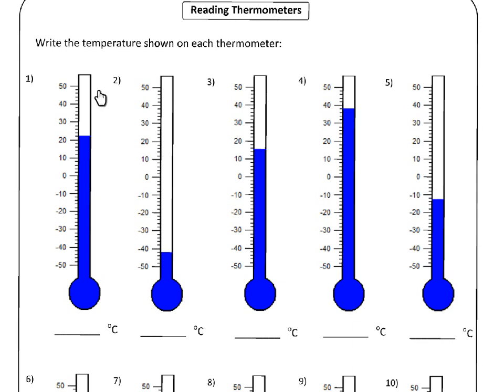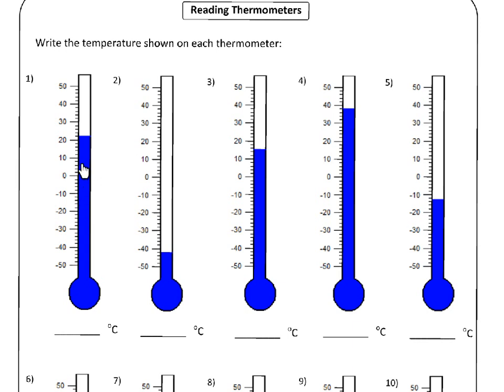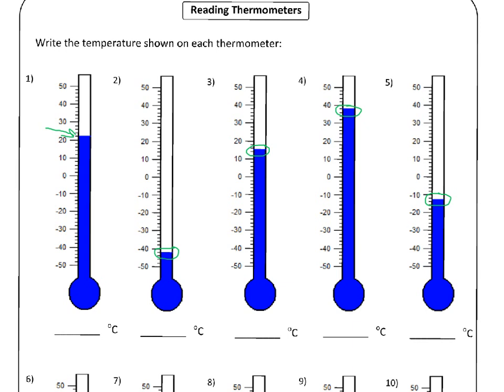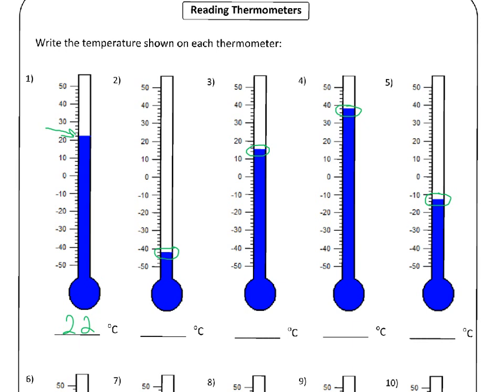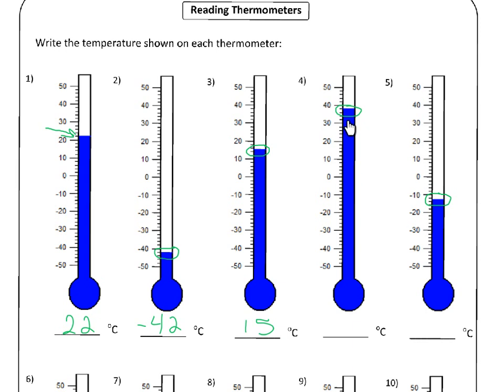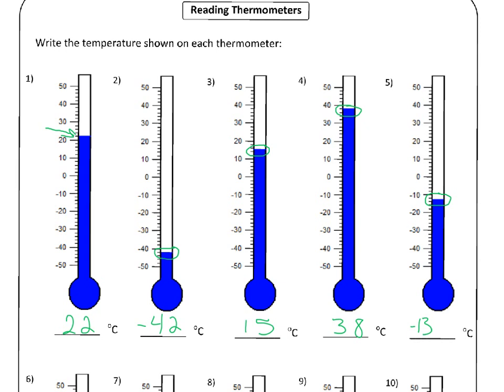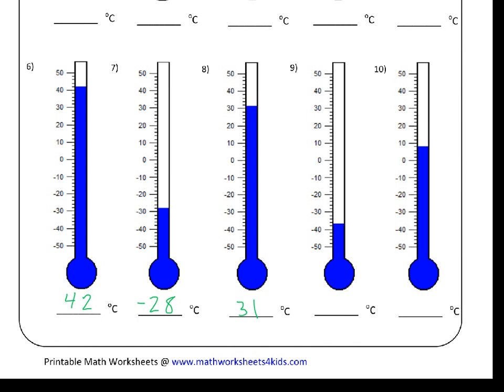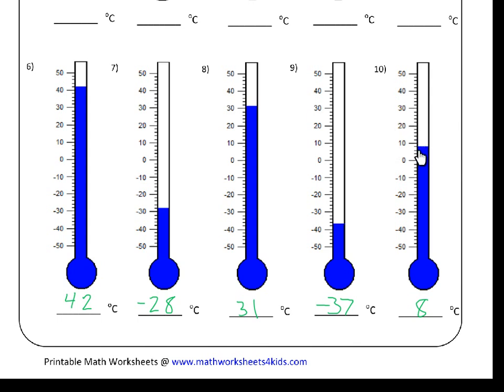How to Read Thermometers in Degrees Celsius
Reading thermometers in Celsius.
If you found the video helpful, please consider making a small donation of Bitcoin to the following public key, with my thanks!:

1LZsSmM54Yf9veCMULKgqTA5zXMQ7je6ft

In this video I answer questions such as:
What are negative temperatures?
How to read a thermometer?
What do the lines mean on a thermometer?

Chapters
00:00 Introduction
00:33 What are the important places on a thermometer?
0:55 What do the lines mean on a thermometer?
02:18 Introduction of the practice questions
02:39 Working through the first practice question
03:33 Working through the second practice question with a minus (or negative) temperature
04:36 Working through the third practice question
05:13 Working through the fourth practice question
05:31 Working through the fifth practice question
06:45 Working through the sixth practice question
06:53 Working through the seventh practice question
07:23 Working through the eighth practice question
07:43 Working through the ninth practice question
08:14 Working through the final practice question

Translated titles:
Cómo leer termómetros en grados Celsius

Como ler termômetros em graus Celsius

डिग्री सेल्सियस में थर्मामीटर कैसे प

كيف تقرأ موازين الحرارة بالدرجات المئوية

ডিগ্রি সেলসিয়াসে থার্মোমিটারগুলি ক

如何以摄氏度为单位读取温度计

Paano Magbasa ng Mga Thermometro sa Degree Celsius

Cara Membaca Termometer dalam Derajat Celcius

ਡਿਗਰੀ ਸੈਲਸੀਅਸ ਵਿਚ ਥਰਮਾਮੀਟਰ ਕਿਵੇਂ ਪੜ੍

Как читать термометры в градусах Цельсия